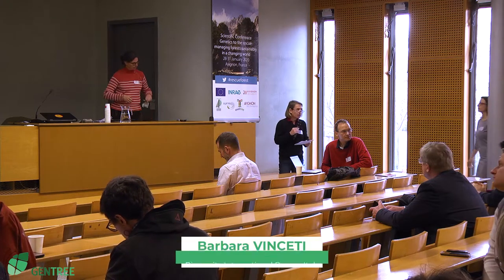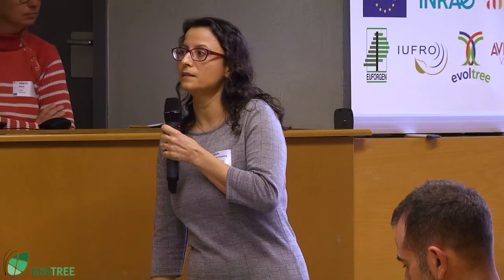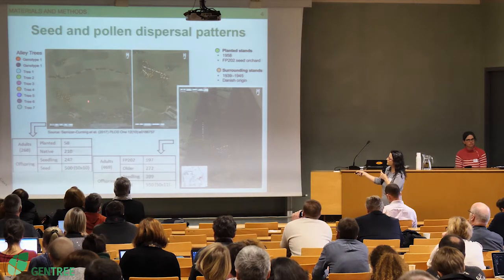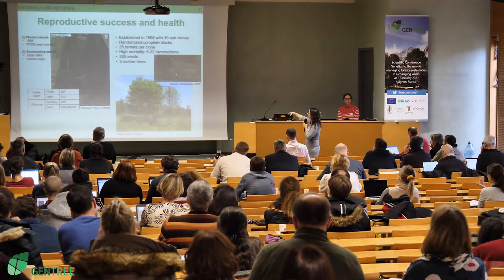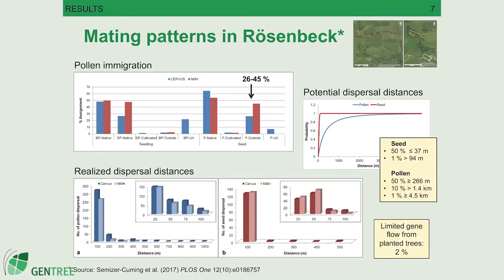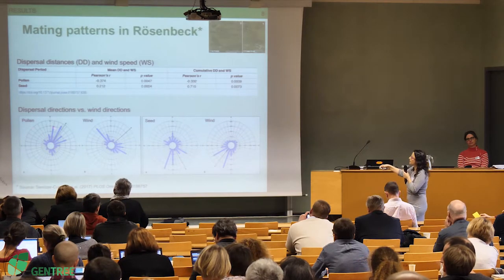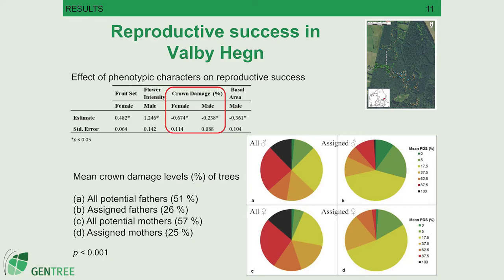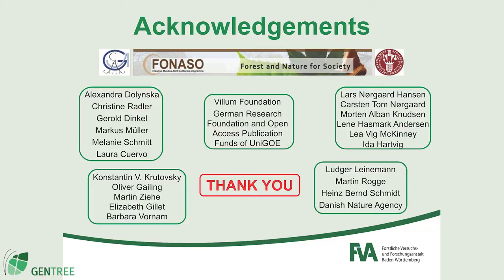28 GENTREE : Devrim SEMIZER-CUMING - Forest Research Institute Freiburg · Germany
Devrim SEMIZER-CUMING - Forest Research Institute Freiburg · Germany. Genetic management of European ash (Fraxinus excelsior) forests in the face of ash dieback through enrichment plantings.
GENTREE Final Conference 'Genetics to the rescue - managing forests sustainably in a changing environment', 27-31 January 2020, Avignon, France.

The emerging infectious pathogen Hymenoscyphus fraxineus has been decimating common ash (Fraxinus excelsior) populations throughout Europe for more than two decades. This causes socio-economic losses and ecological problems as well as concerns over the future existence of the species in European forest ecosystems. Previous studies have reported heritable genetic variation in ash dieback susceptibility, suggesting that ash may possess genetic potential to recover in the long run via natural selection. Enrichment plantings with tolerant trees based on the offspring from selected and tested ash trees can support the recovery process by maintaining the species in the forest and allowing them to disperse their seeds and pollen. However, the efficiency of such a strategy will depend on the reproductive fitness of surviving trees and the extent of gene flow between planted and old trees. We therefore investigated seed and pollen dispersal at two different sites, Rösenbeck (Germany) and Valby Hegn (Denmark). We further tested the hypothesis that healthy tolerant trees have higher reproductive success than trees with high disease susceptibility in the populations severely affected by ash dieback. Here we used health assessments combined with microsatellite data from a clonal trial at Tuse Næs (Denmark) and the mixed continuous forest of Valby Hegn. We found that ash trees had spread seeds and pollen several hundred meters into the surrounding, managed forests. We also found that healthy trees had superior reproductive success. Our results suggest that natural recovery can be supported by enrichment planting of seedlings propagated from tolerant ash genotypes. Human intervention may therefore prove valuable to ensure the future existence of ash in European forests when sound genetic principles are integrated into management practices.